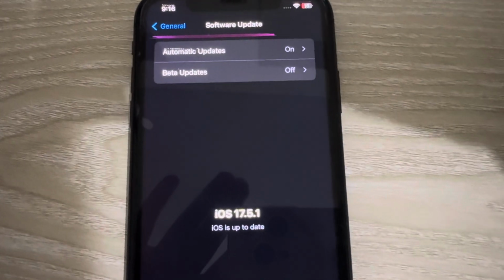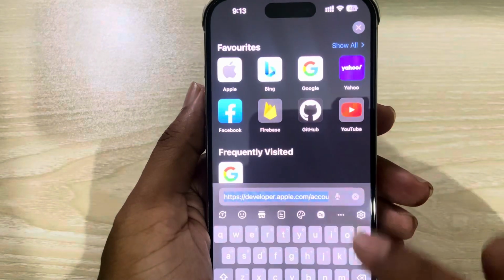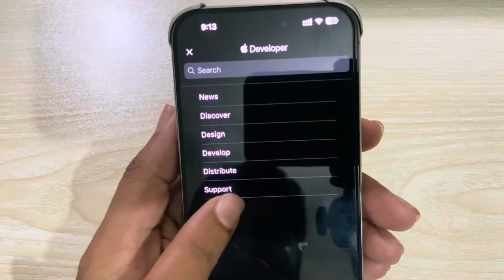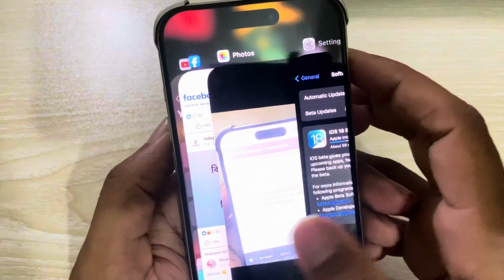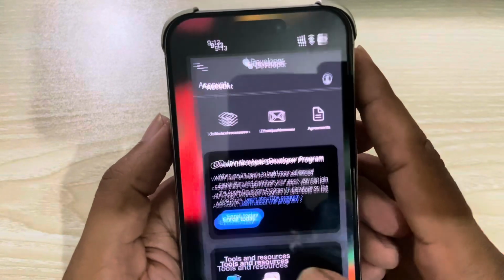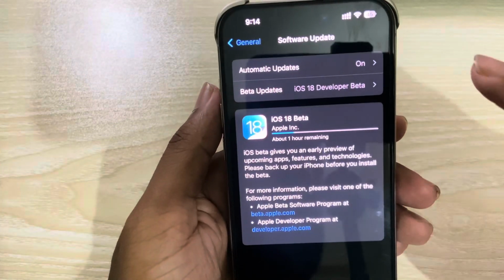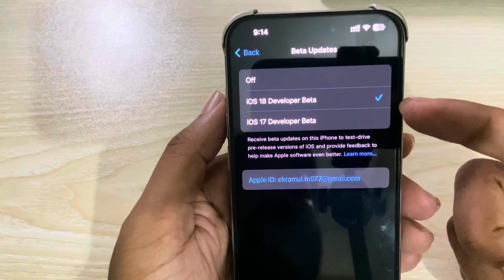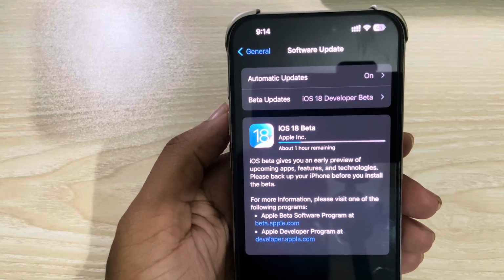Fix iOS 18 Not Showing up | How to upgrade iOS 18